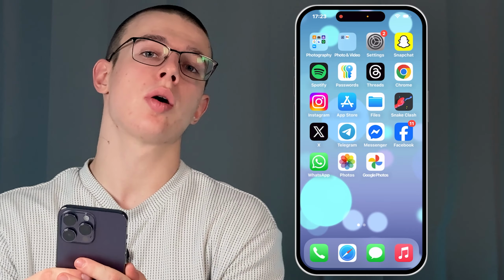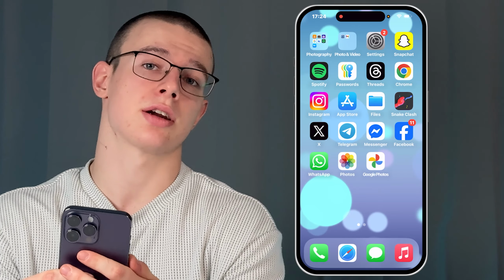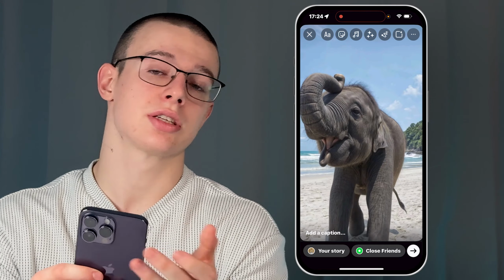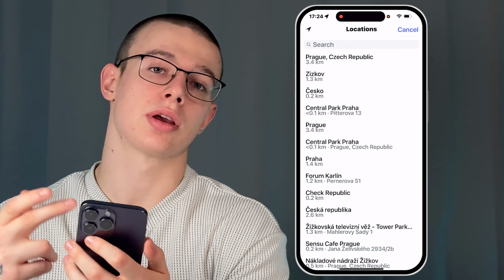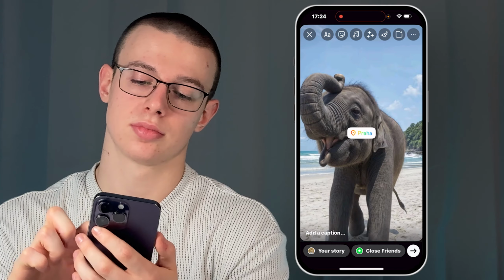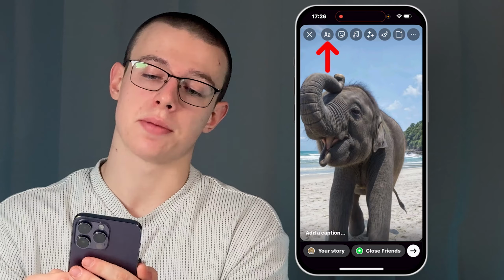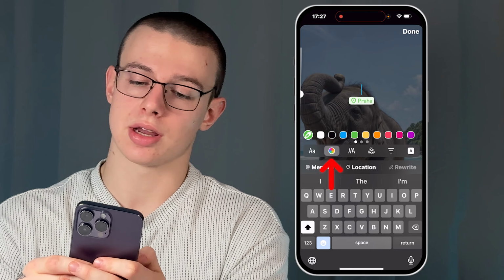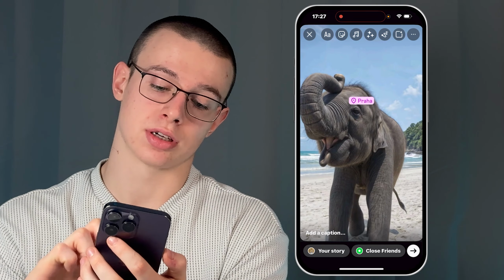Instagram Story Tips — Edit & Change Location Color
Ever found yourself wishing you could customize the color of the location tag in your Instagram Stories to better suit your aesthetic? Well, this video is your go-to guide for tweaking your location sticker like a pro! From showcasing different methods to alter the color, to offering tricks on matching the location color with your image's palette, I'll take you through a step-by-step process that's not only easy but will also elevate your story game. Stick around until the end for a little bonus tip on fine-tuning the background color too!

This video also covers the following topics:
Changing Instagram Story Location Color: A How-To Guide
Update Your Instagram Story by Altering the Location Tag Color
Master the Color of Your Story's Location on Instagram